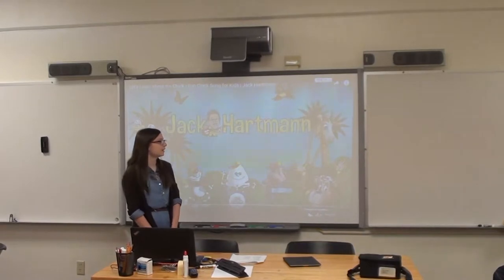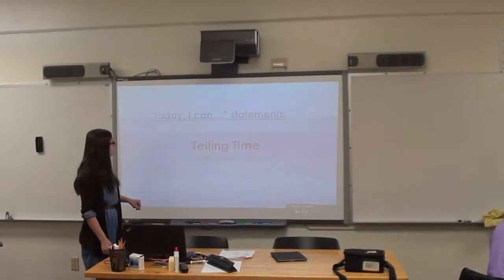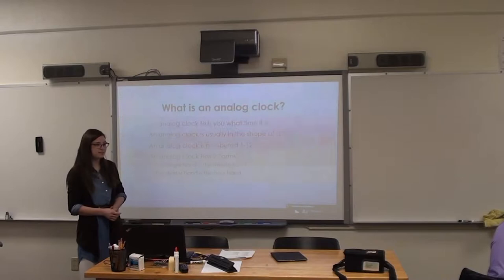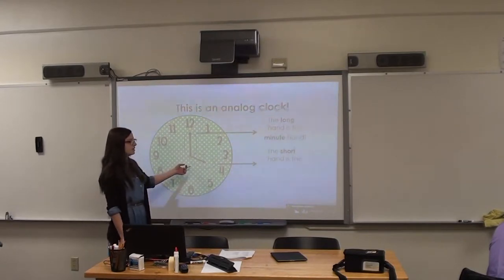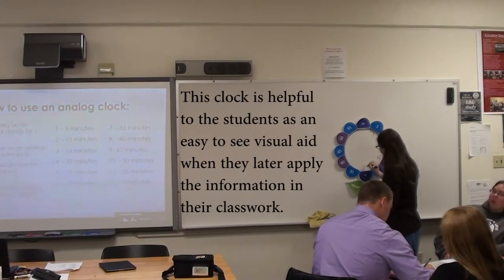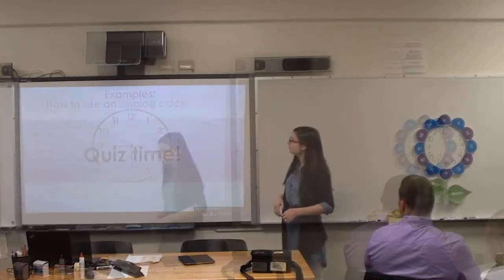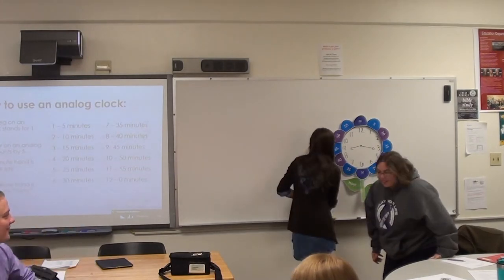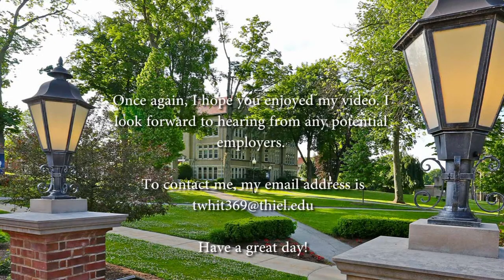Thiel College Dr Hazlett ECE420 EDUC220 Tylor Whitely Standards Based Lesson wmv